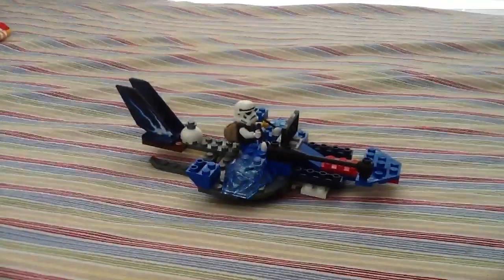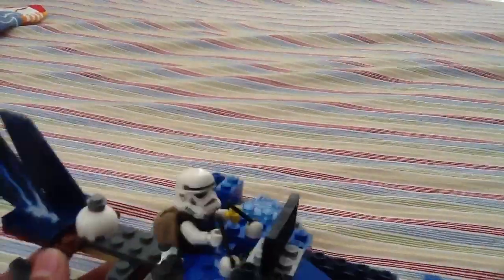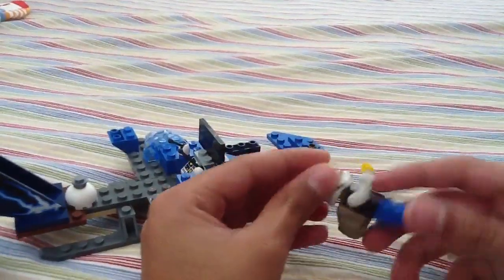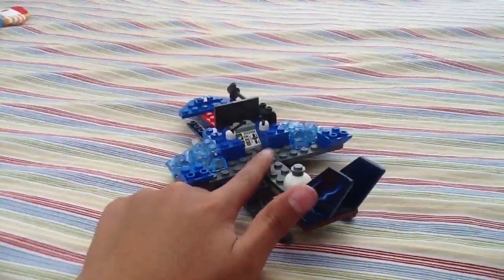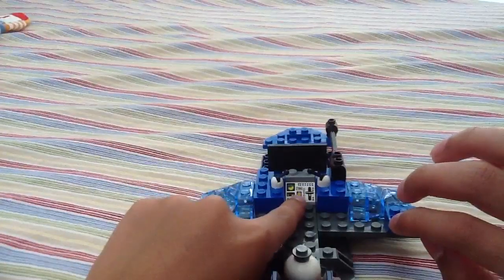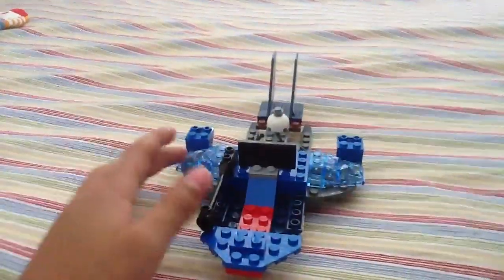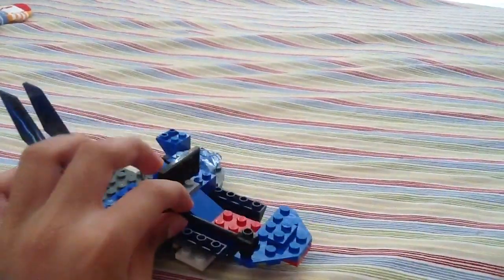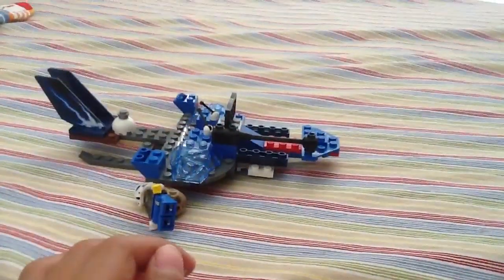Lego star wars moc mini ship destroyer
I felt bad that legopad55 told me to do a Lego star wars review and I didn't so I felt Bad and made a moc of it